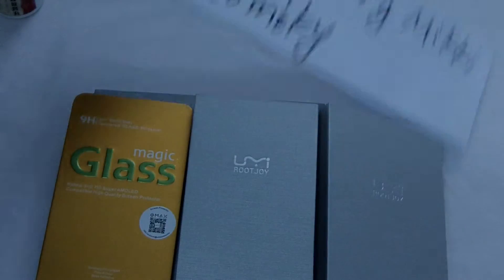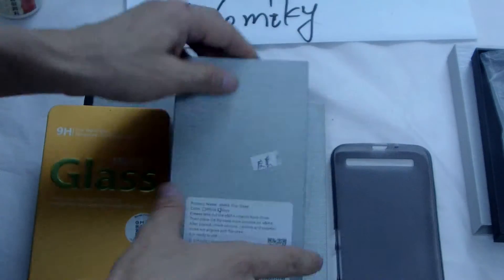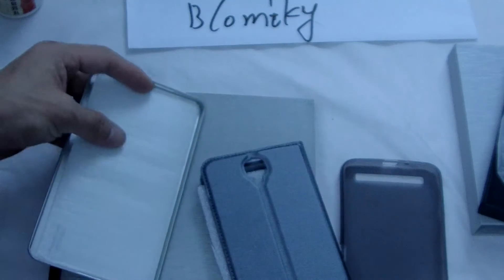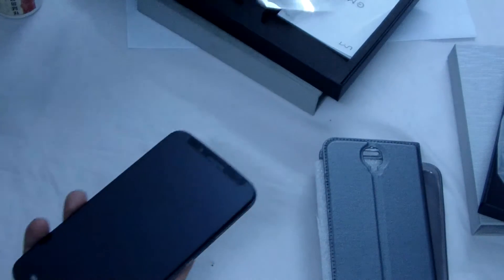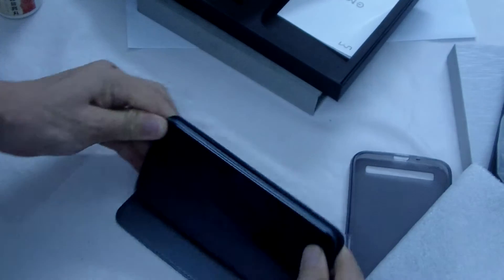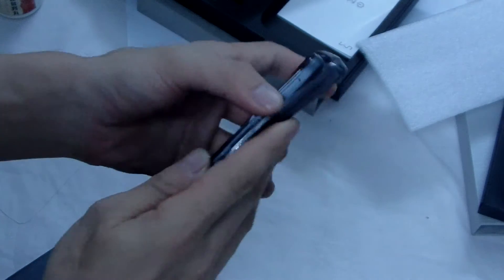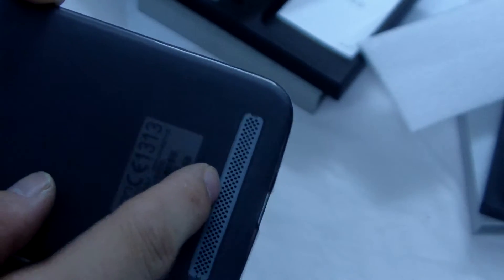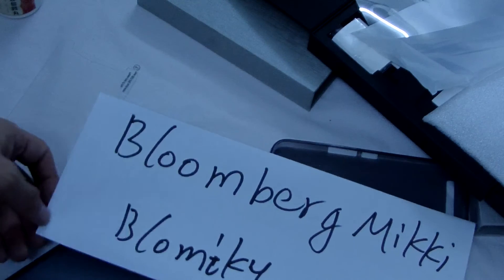Tempered Glass silicone case pu leather case for UMI E max